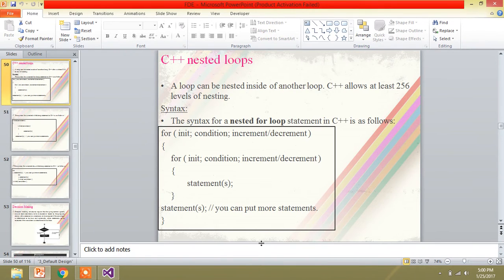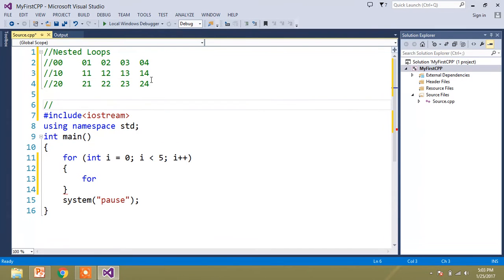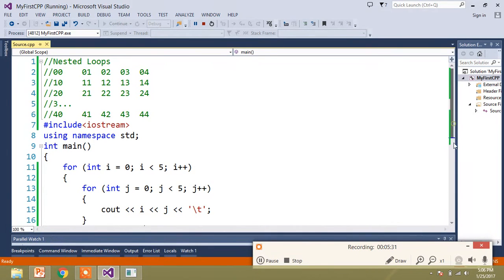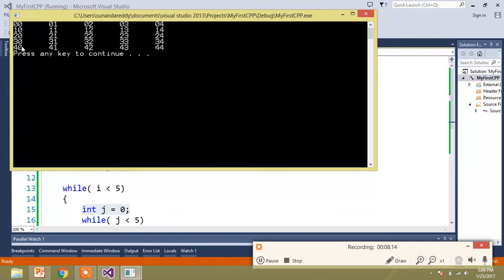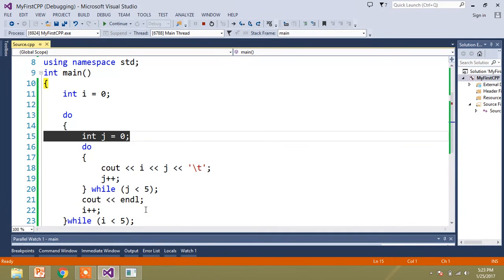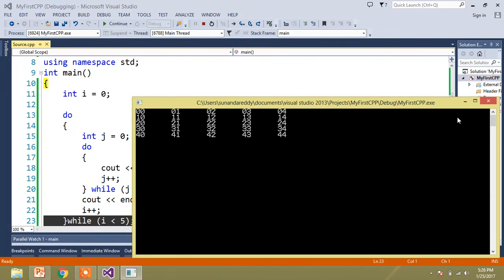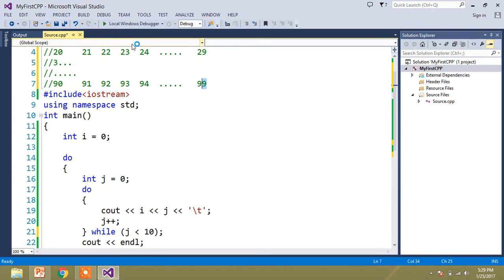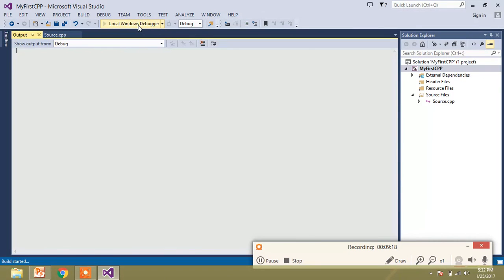Nested Loops ( for, while, dowhile )